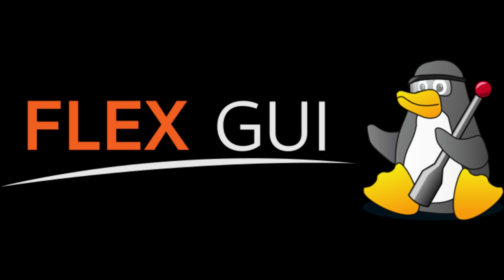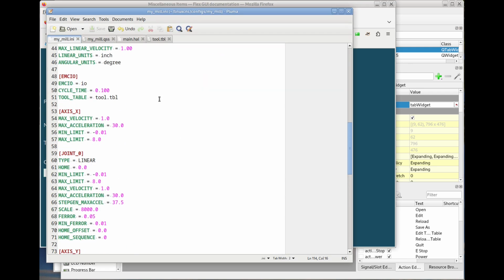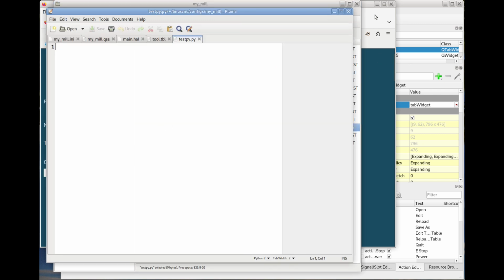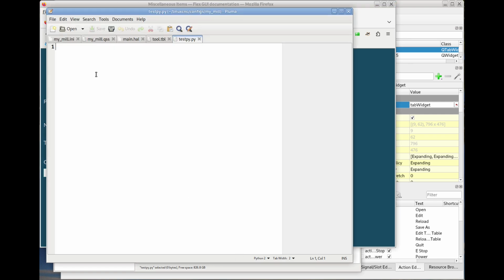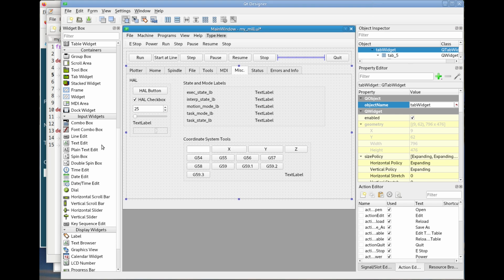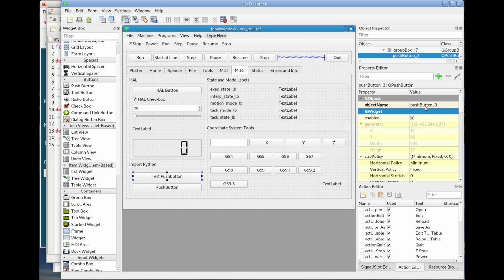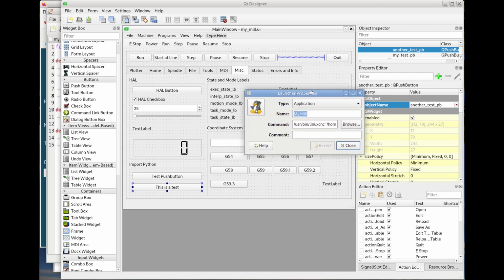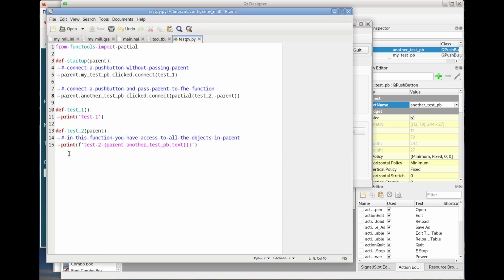Flex GUI Import Python Module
This video shows you how to import a Python module and connect it to objects in the GUI